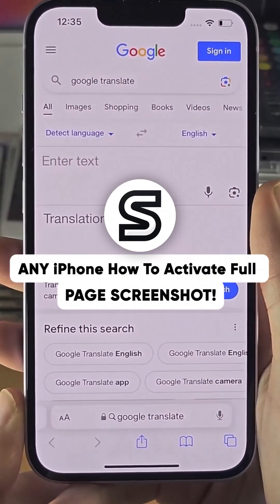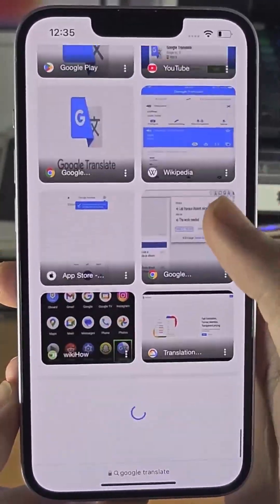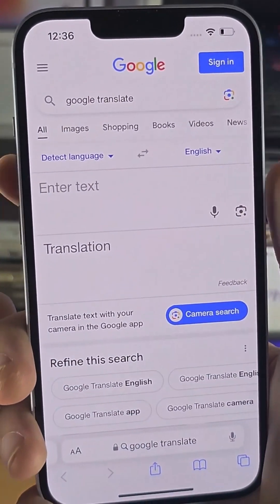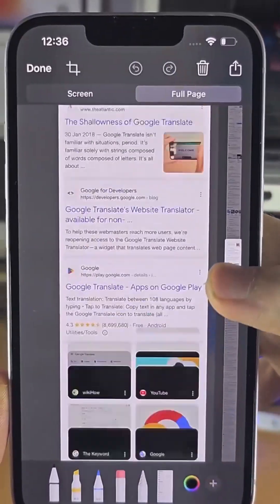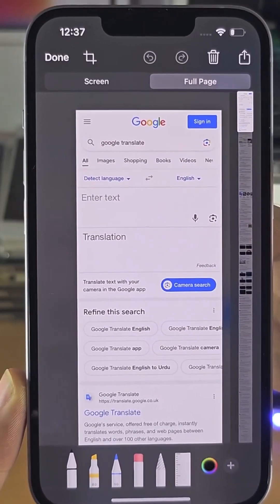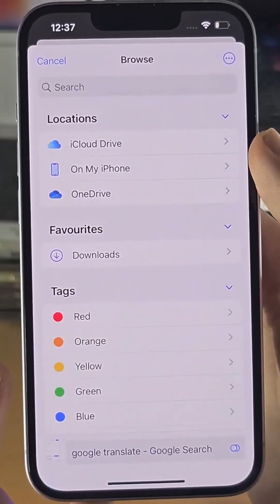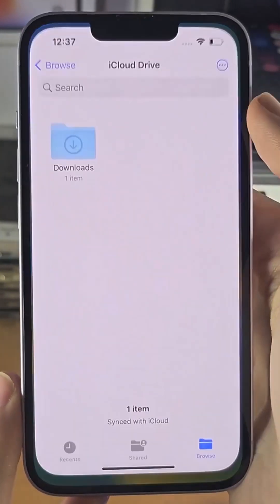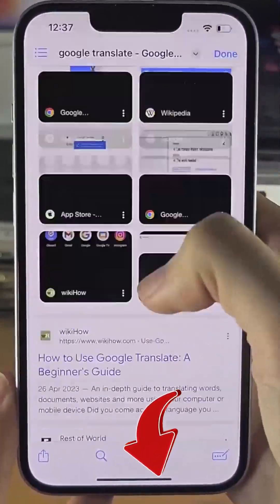ANY iPhone How To Activate Full Page Screenshot!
Welcome to our guide on how to activate full page screenshots on any iPhone! In this video, we’ll show you the simple steps to capture an entire webpage or document as a screenshot using the built-in Safari browser. Follow along to learn how to enable and take full page screenshots on your iPhone quickly and easily.